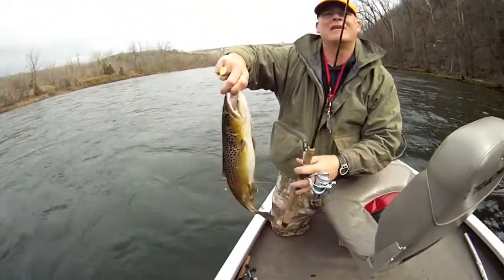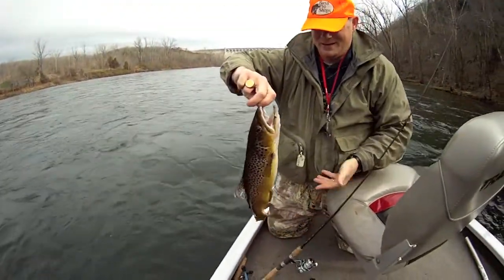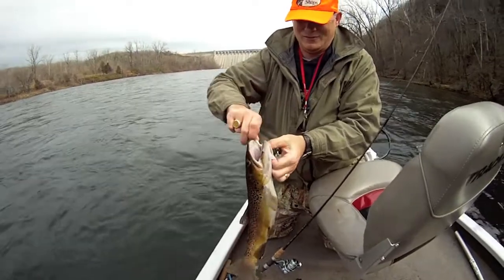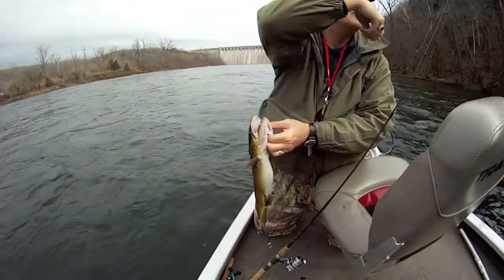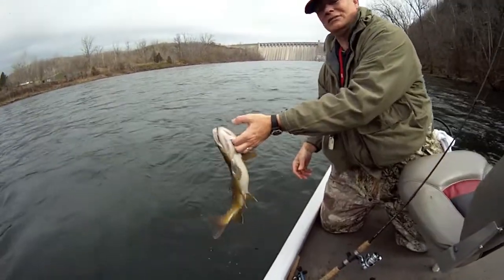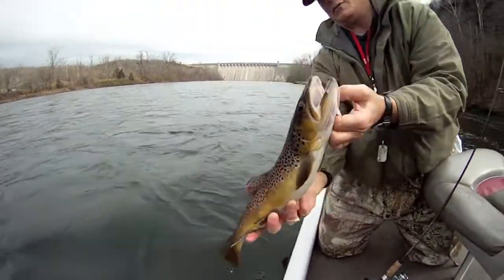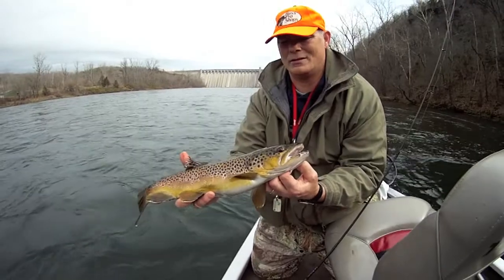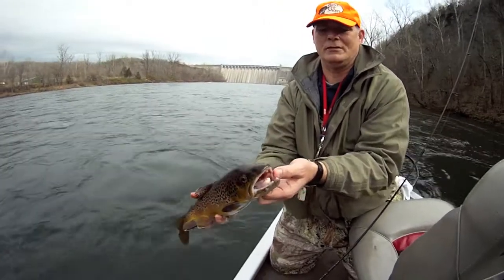White River Trip - February, 2012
Randy, Tom and I enjoyed a day on the White River below Bull Shoals Dam on opening day of the catch and release area there.  Caught about 25 browns and countless rainbows mostly on white 1/8th oz jigs.